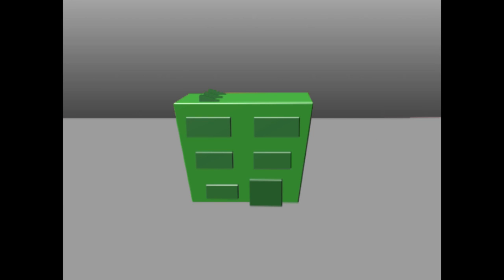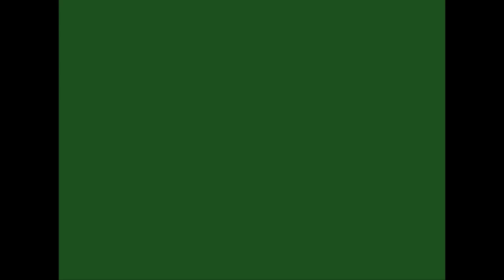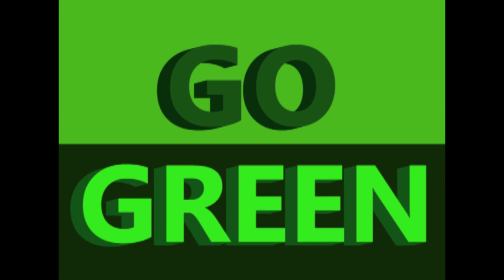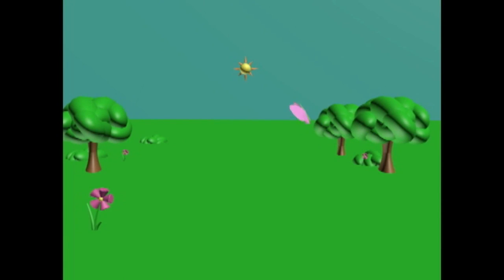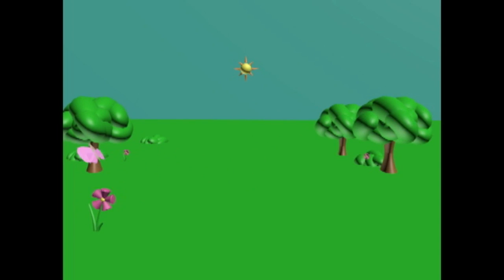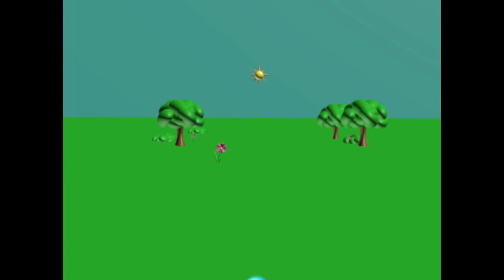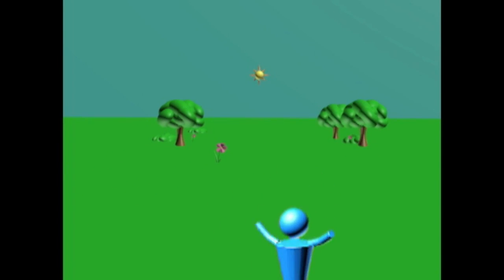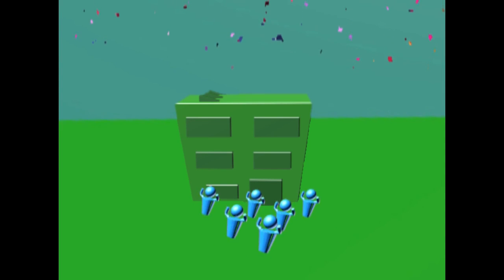2017 3-D Animation, 9th Place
Topic: Many companies are required to protect the environment and “go green.” Use 3‐D animation in a promotional/marketing video to show the importance of going green as an important business sustainability step.

Students: Jennifer Harbick

State: Washington